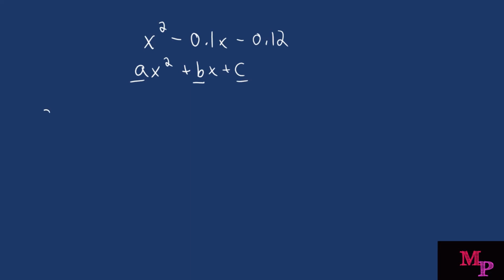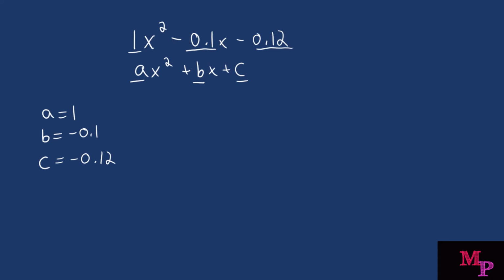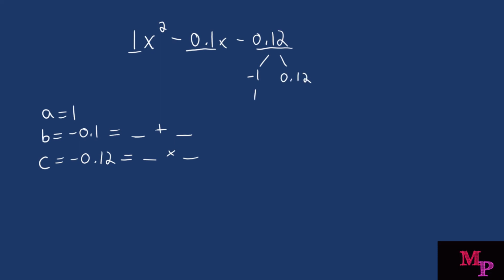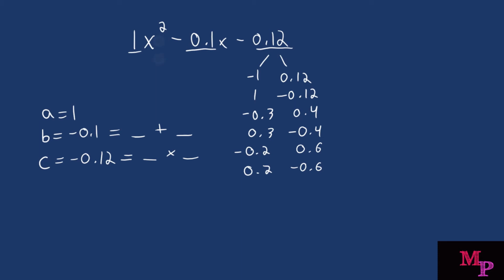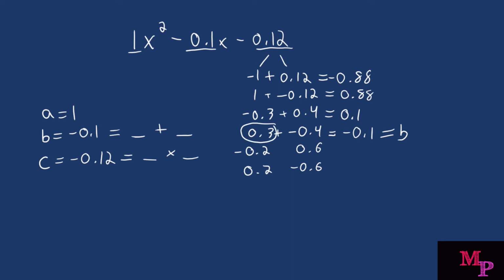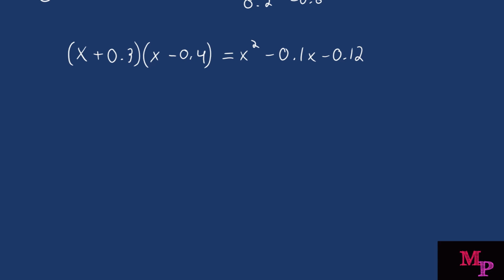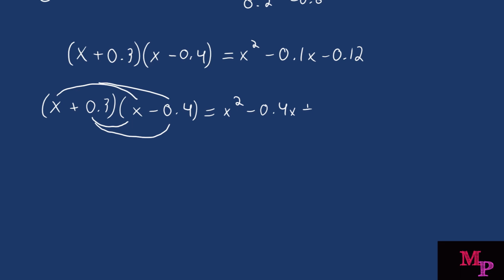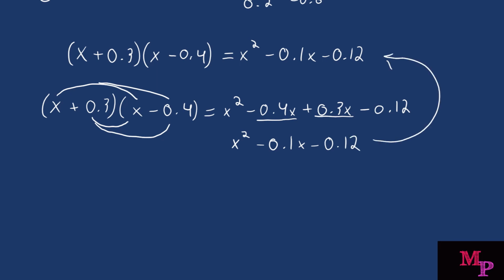Factoring Quadratic Trinomial Example 2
An explanatory video that gives an example of how to solve a quadratic trinomial equation with decimal terms.